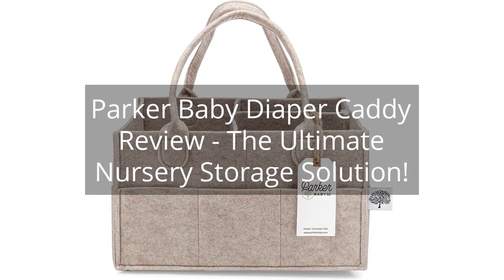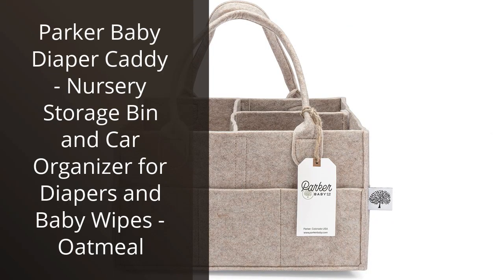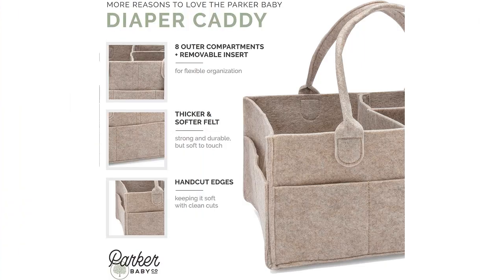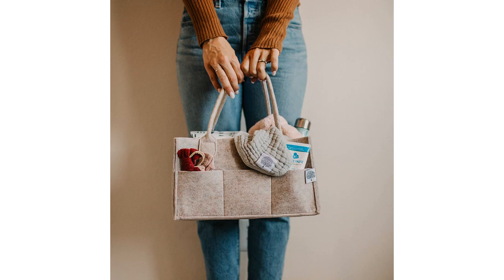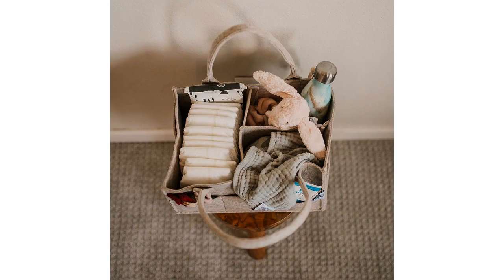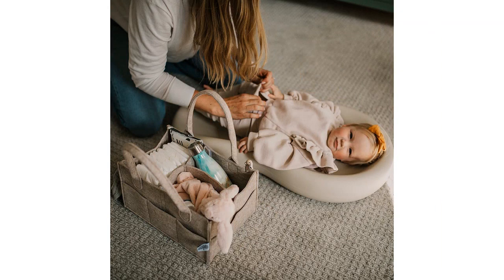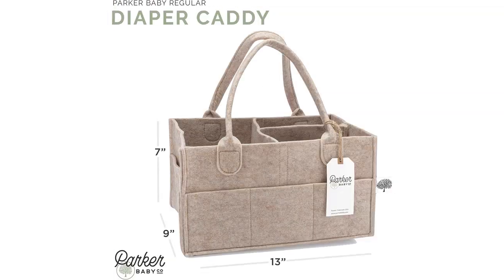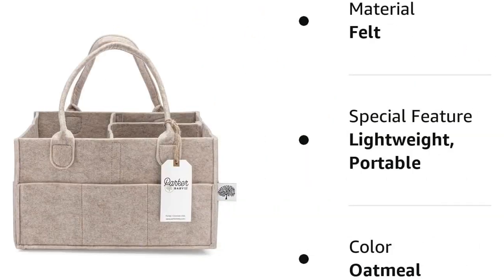Parker Baby Diaper Caddy Review - The Ultimate Nursery Storage Solution!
Parker Baby Diaper Caddy - Nursery Storage Bin and Car Organizer for Diapers and Baby Wipes - Oatmeal

00:00 - Intro
00:10 - 1) Parker Baby Diaper Caddy - Nursery Storage Bin...
01:40 - Outro